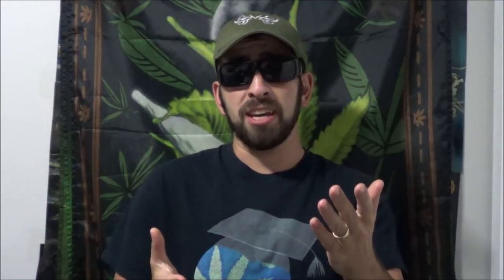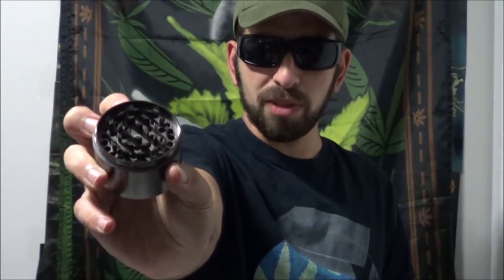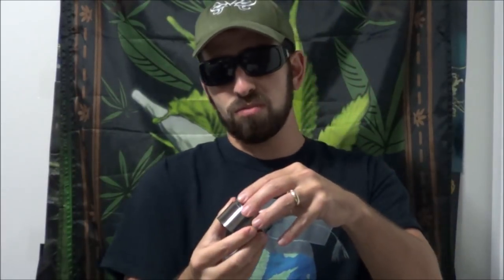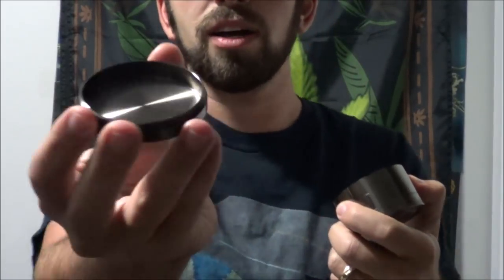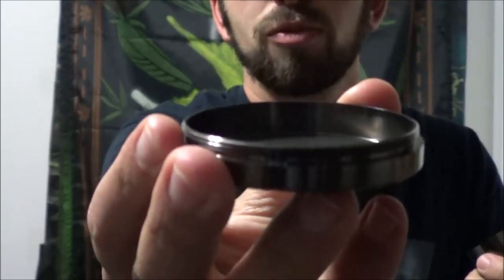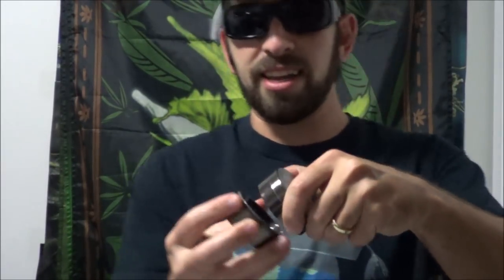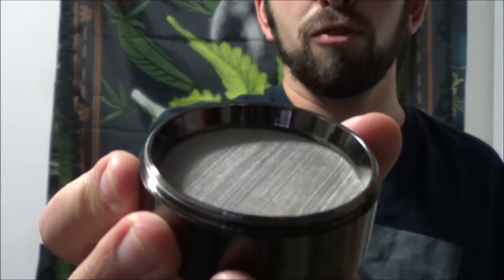SHOULD Weed Be Grinded Up? + OG Grinder Review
Today on Lex’s World I wanted to go deeper into the topic of herb grinders and when weed should be ground up Vs. when it should be broken up by hand or by scissors. Lol just my opinion, guys. This video is more for seasoned smokers than the First-Time Grinder Buying Guide that I originally uploaded online in 2012 ( a 2015 copy of THAT video currently exists on YT, link below).

The WINNER WAS: YouTube User Berend Wognum

CONTEST RULES:
FREE TO ENTER, NO PURCHASE NECESSARY

PRIZE: 1X OG Buster by The Original Grinder

To enter:

1)You must find the secret hashtag in this video description and leave it in a YouTube comment on a video of mine OTHER THAN THIS ONE. Alternatively you can tweet the secret hashtag at me.

Winning comment/tweet will be chosen with the help of a random number generator. If you miss my reply for any reason, that’s okay because usernames of winners will also be announced on my FACEBOOK page at contest’s end (a link to which is higher up).

The replies & announcement to the winners and contest end will come on November 20, 2017 @ 9 PM PST.

This giveaway is open internationally and all entrants must be 18 years of age (or older in some countries) to participate! The winner will be required to answer a simple skill-testing question so as not to consider this giveaway a lottery.